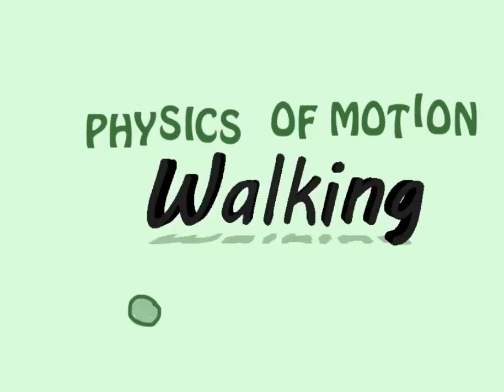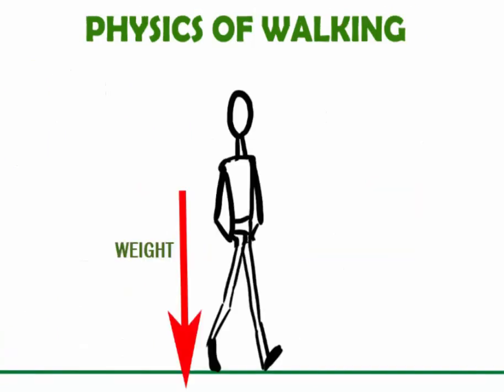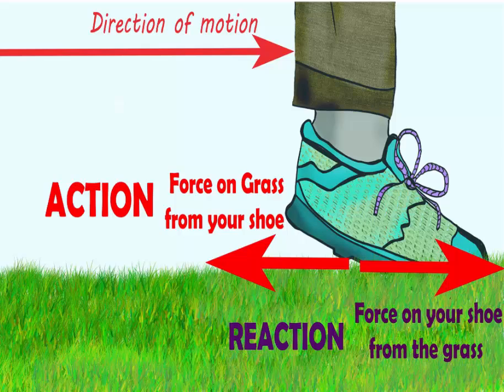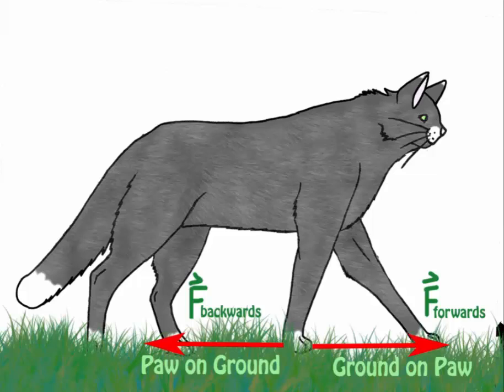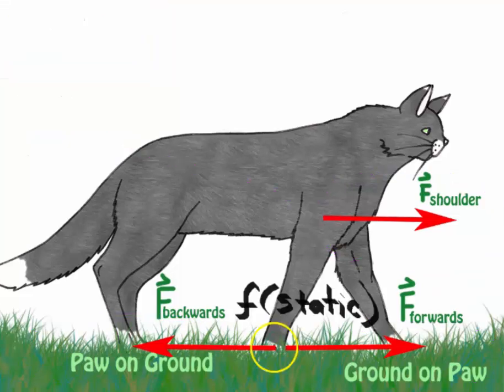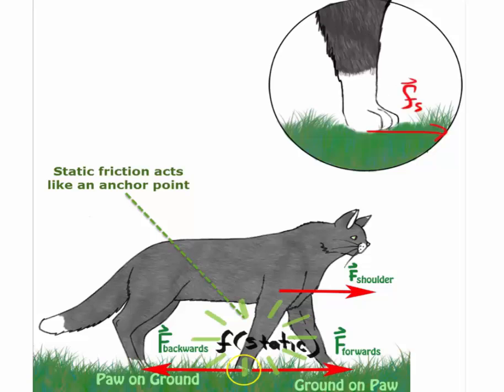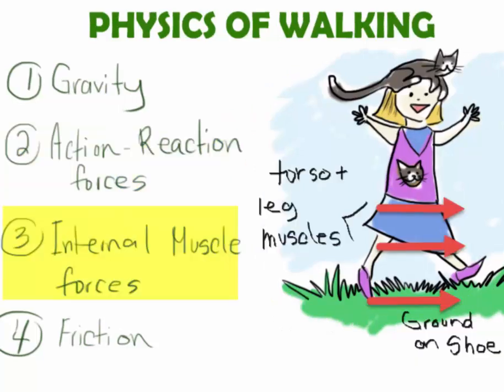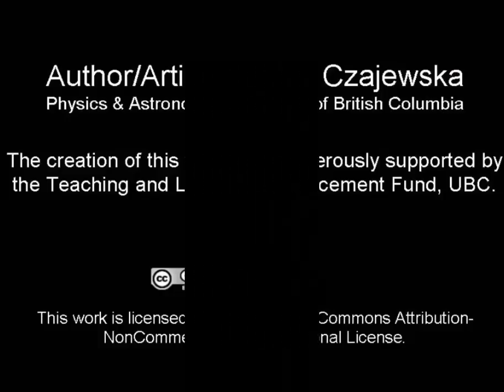Physics of Walking MZ